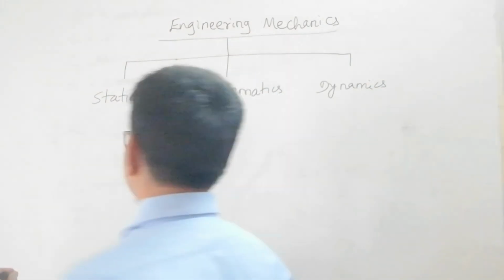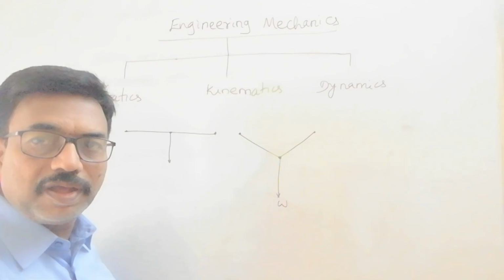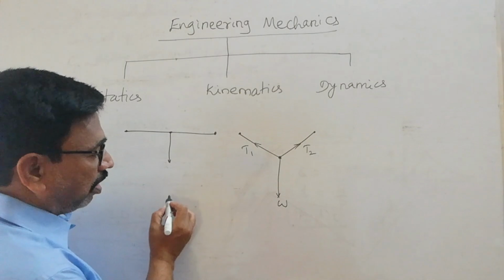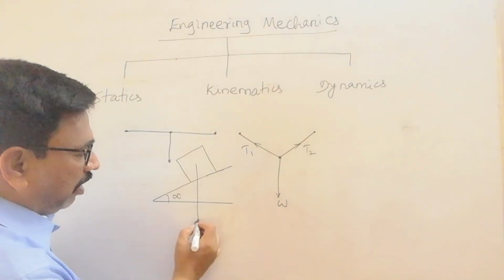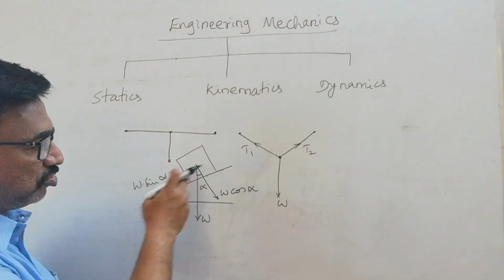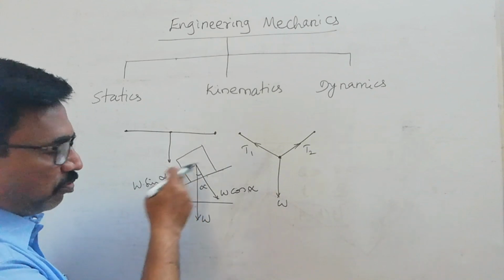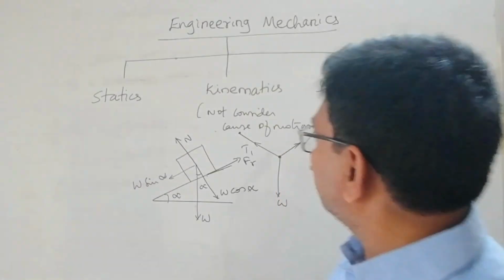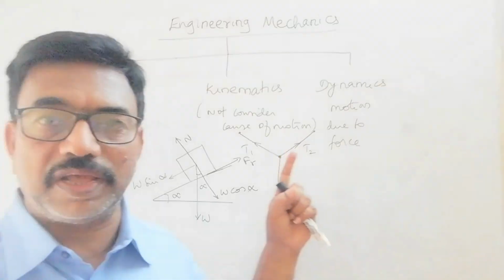Introduction to Engineering Mechanics | Statics | Kinematics | Dynamics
There are three branches in Engineering Mechanics. They are Statics, Kinematics and Dynamics. This video gives a brief overview of Statics, Kinematics and Dynamics.